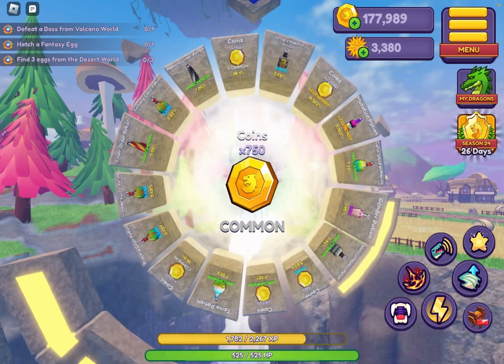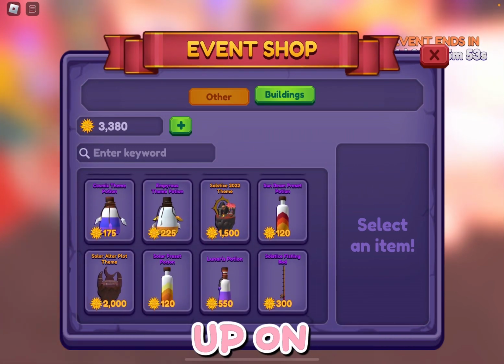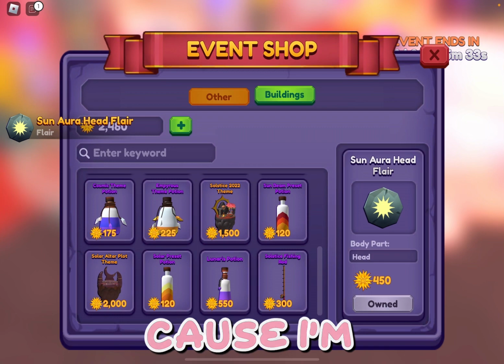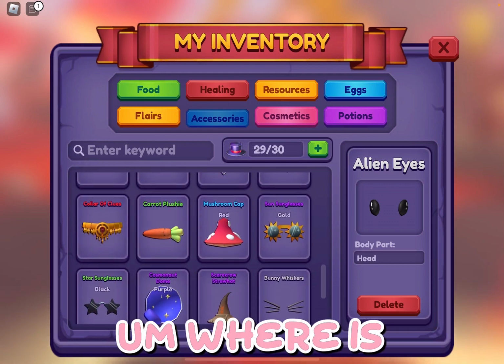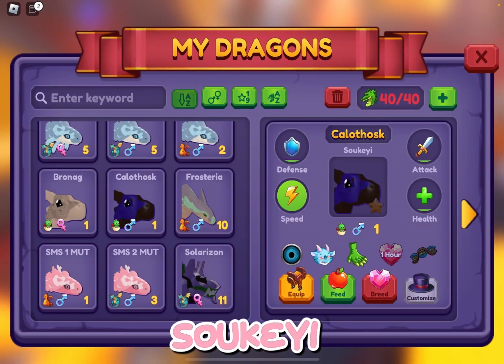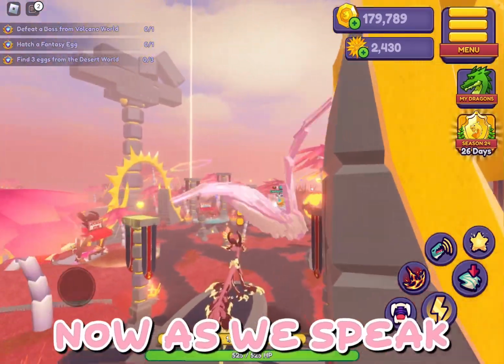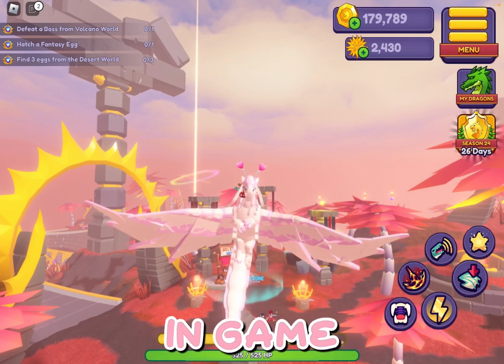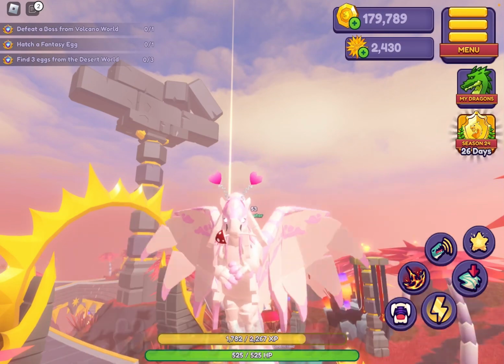STOCK UP AND MAKE BIG PROFIT! *TONS OF COINS!* (Dragon Adventures, Roblox!)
Q: Do you have an editor? A: nope! I edit them on my own :)
Q: Can I friend you on Roblox? A: No sorry it wouldn’t be fair to everyone
Q: Why did you start a YouTube? A: Because I want to make people happy!
Stay safe my angels and remember to be happy and you’re worth it ! ✨🤍😇